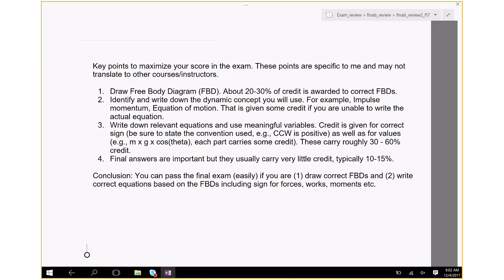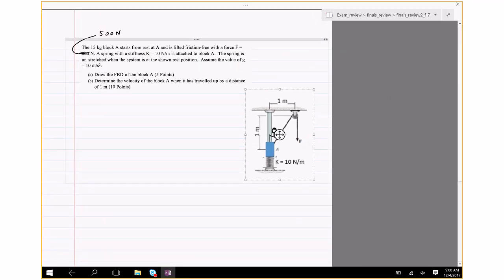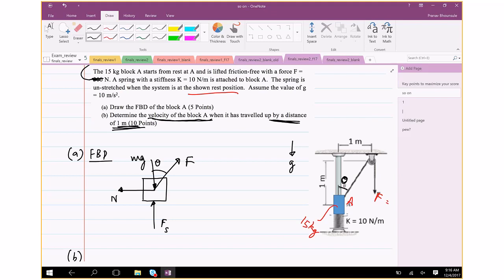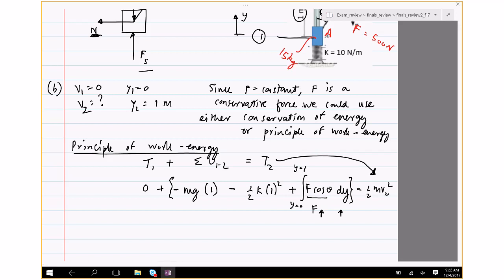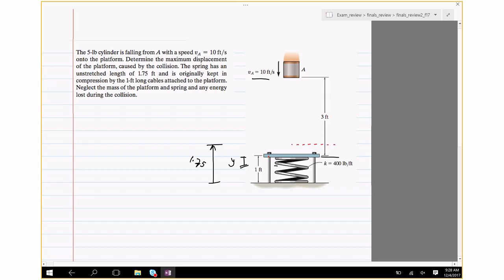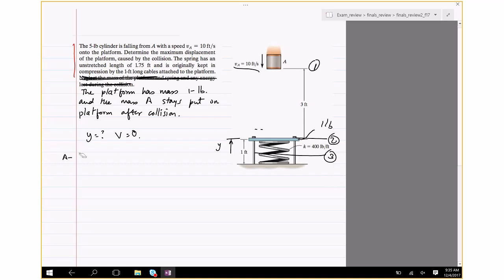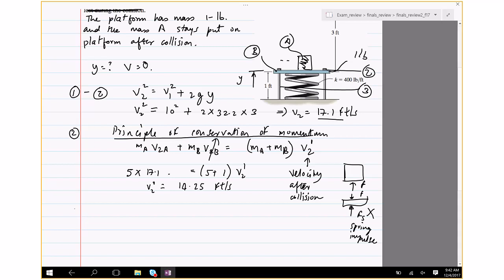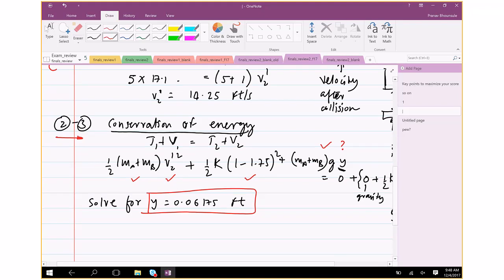Finals Review2 (Fall 2017)